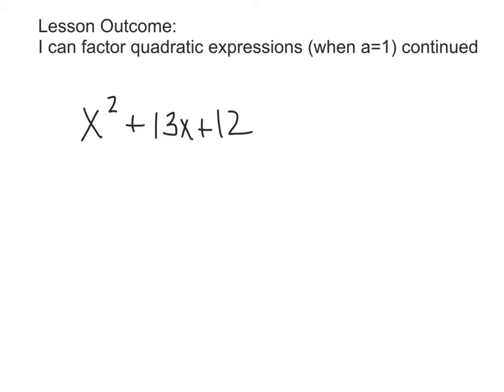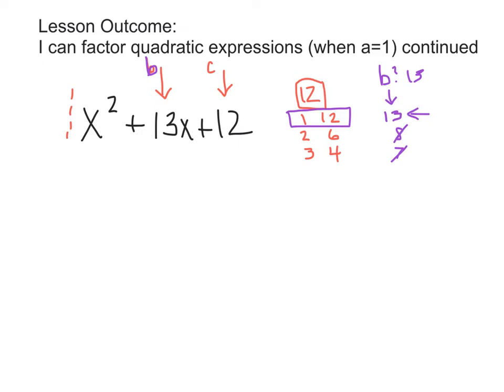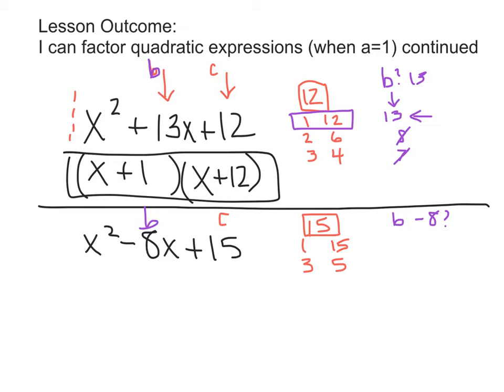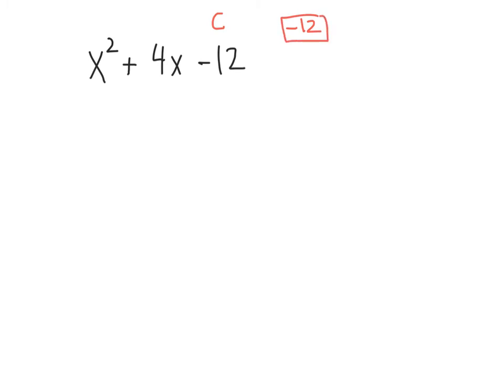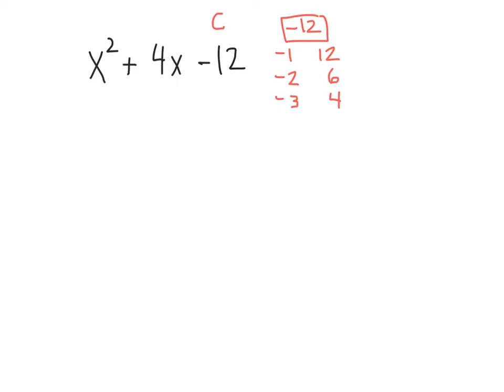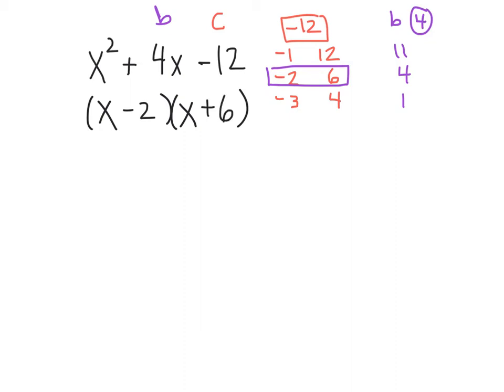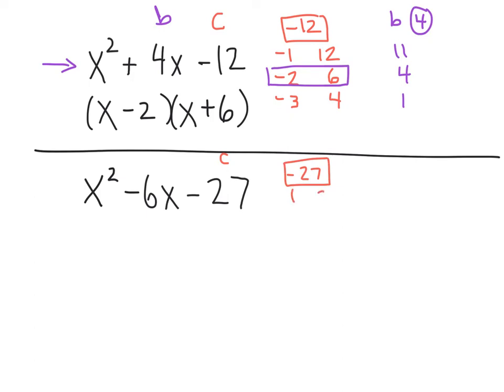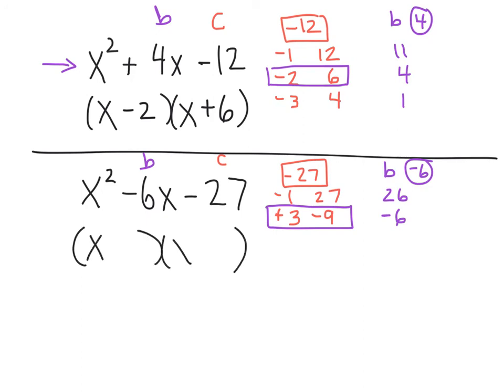Factoring quadratic expressions (when a=1) continued